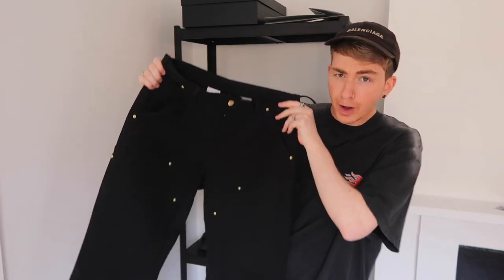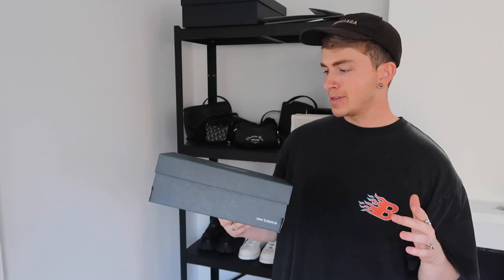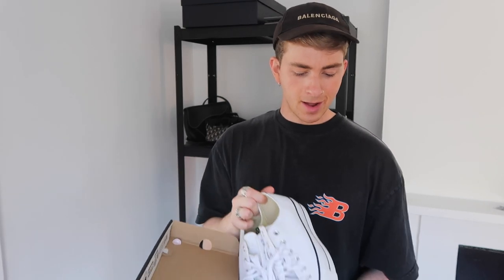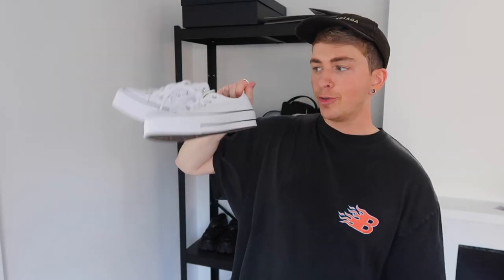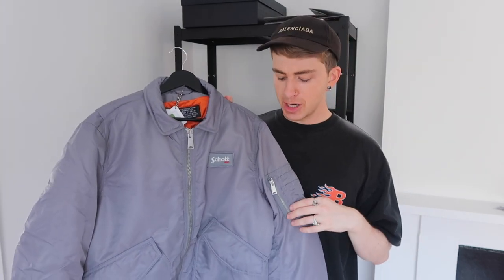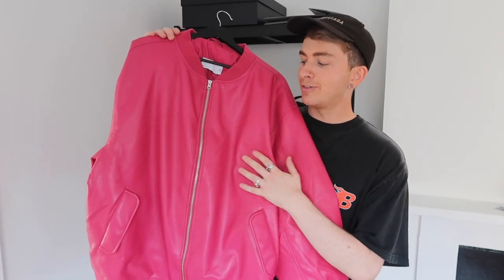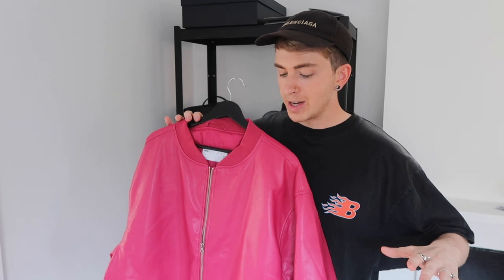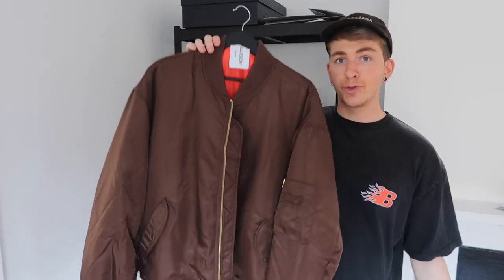Autumn/Winter Clothing Haul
hey gang welcome back to a new autumn winter clothing haul video! today I'm showing you my recent pickups from Amazon Prime Try Before you Buy and some pieces from ASOS. Let me know your favourite pieces in the comments below and you can find all the links to everything mentioned in the try on haul here

Amazon Prime Try Before you Buy products
Carhartt Demim
Converse Platform Sneakers
New Balance 500 Sneakers
Trucker cap
Schott NYC Jacket

ASOS
Pink Faux Leather Bomber Jacket
Burgundy Bomber Jacket